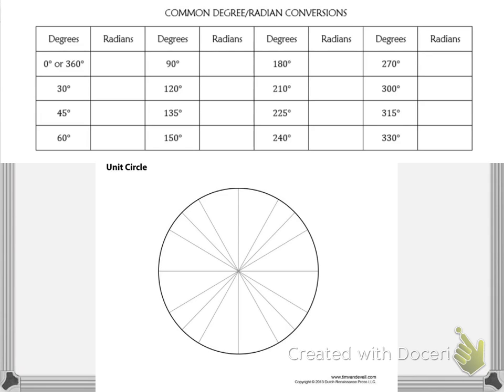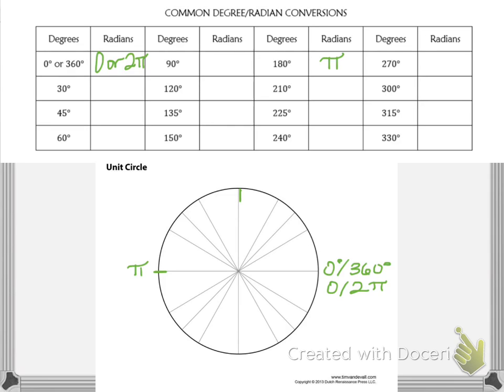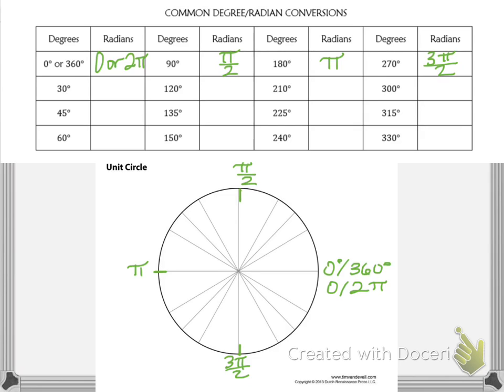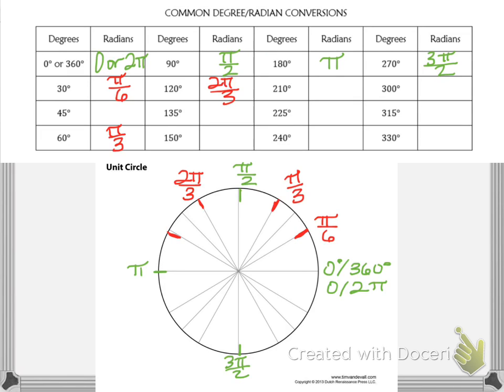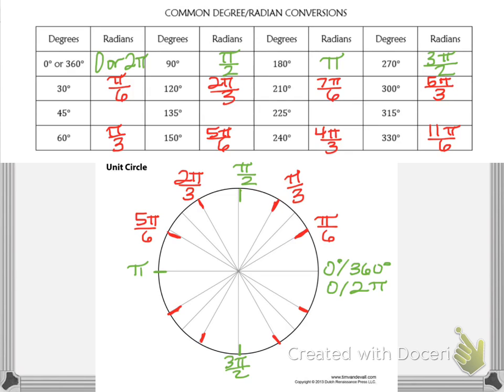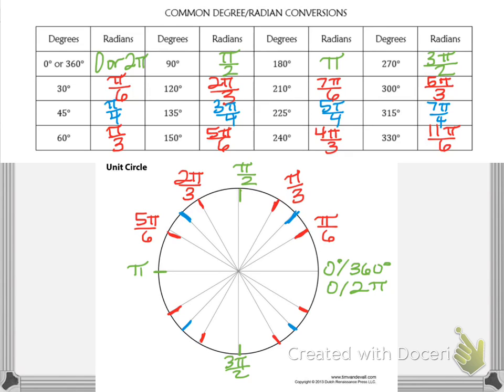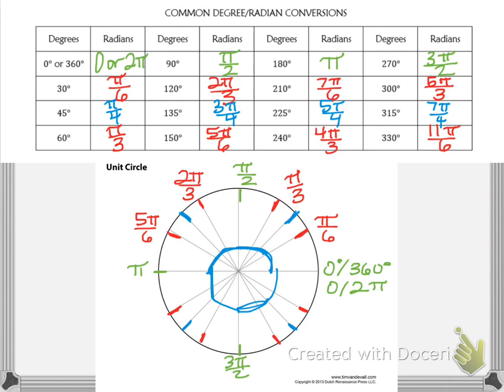T GL B Video 3